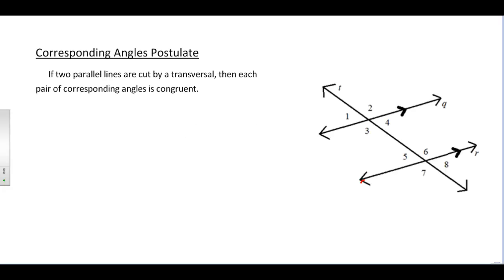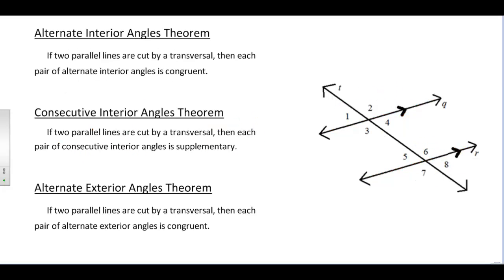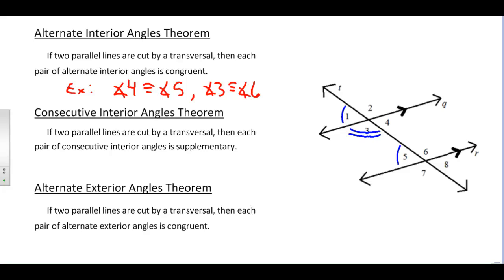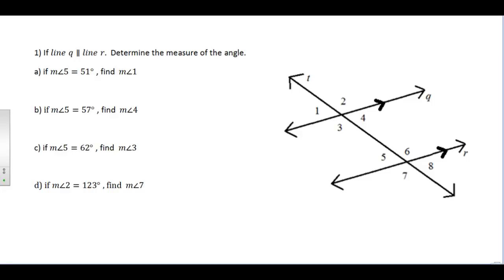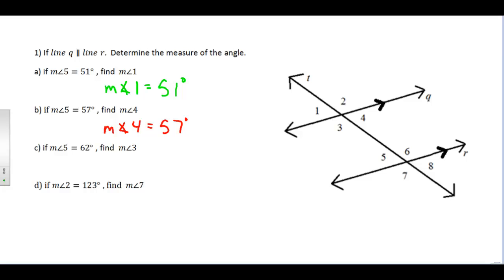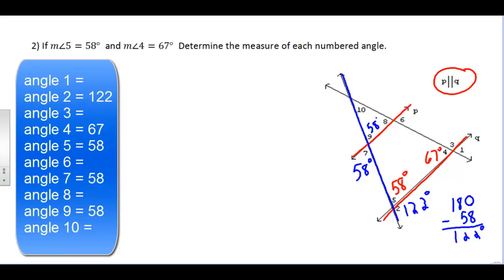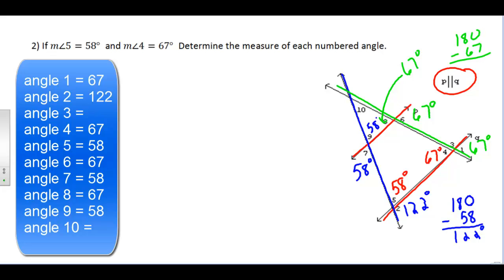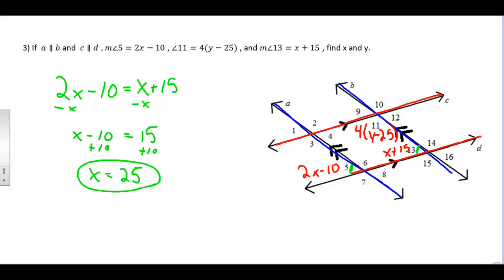Angles and Parallel Lines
This video offers a discussion of the relationship between corresponding, alternate interior, alternate exterior and consecutive interior angles when lines are parallel.